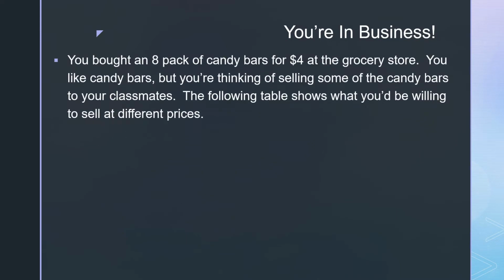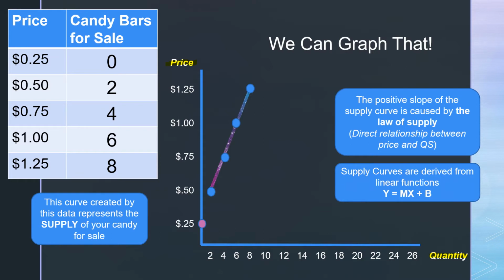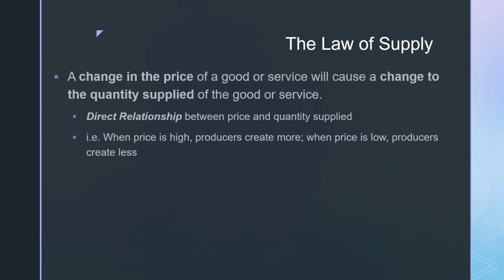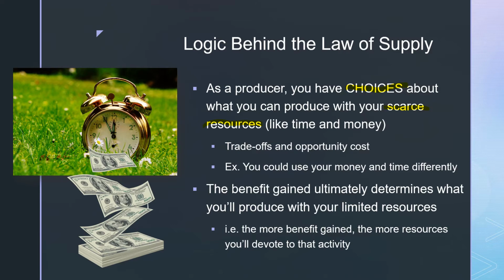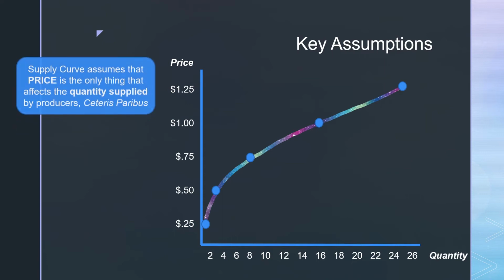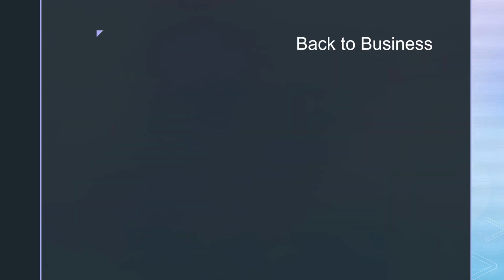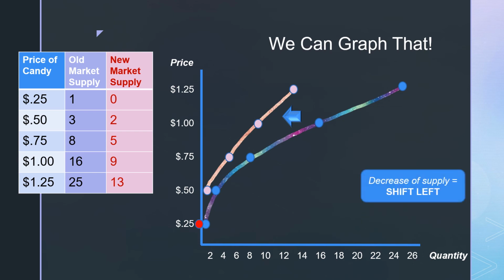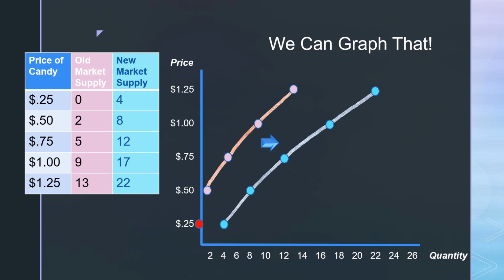Supply (1 of 2)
The first of two videos about supply.